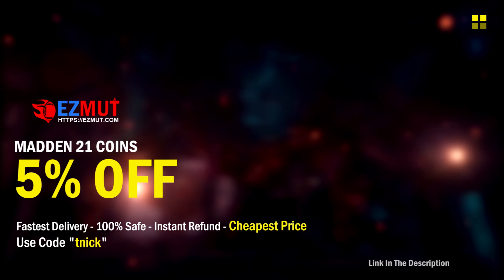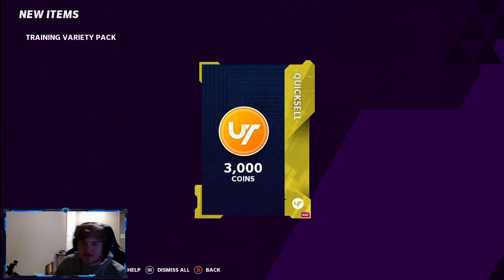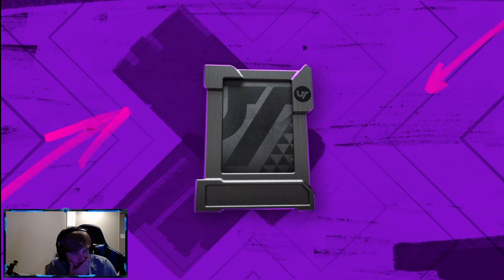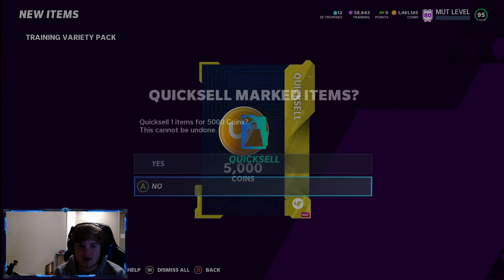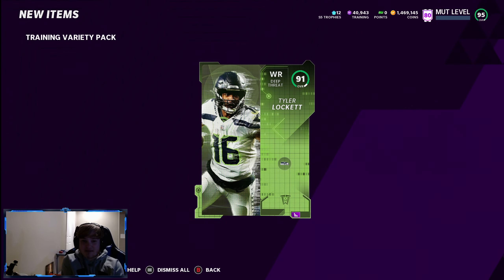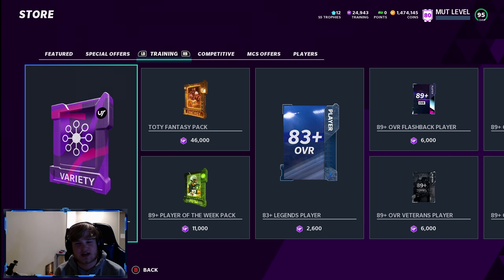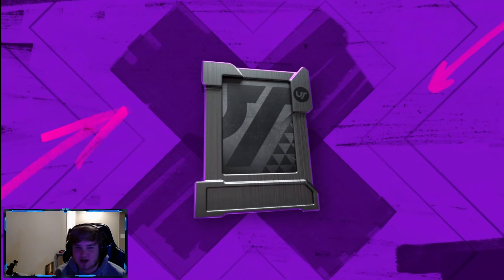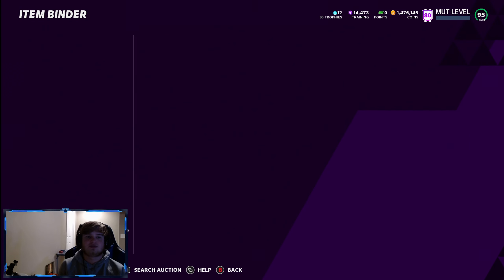95 OVR PULL! *SUPER HEAT* OPENING 58 TRAINING VARIETY PACKS! (Madden 21 MUT Pack Opening)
TO START OFF TODAY WE ARE HERE WITH A SUPER FIRE TRAINING VARIETY PACK OPENING! We got a ton of good team of the week pulls, got some good reduxs, were going after the LTD Robbie Anderson and LTD Kyle Fuller but no luck.. will be back tomorrow!! Hopefully we can snag the LTD! Let me know how your variety packs have been, mine seemed super hot! I hope you enjoyed the video!
LIKE + Sub if you are new!!!